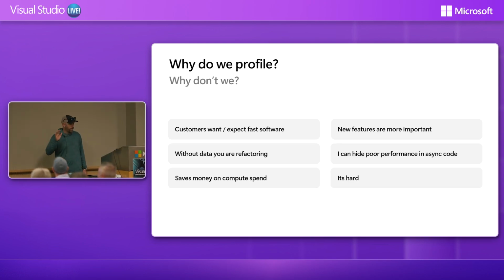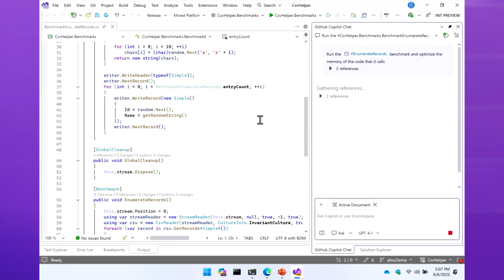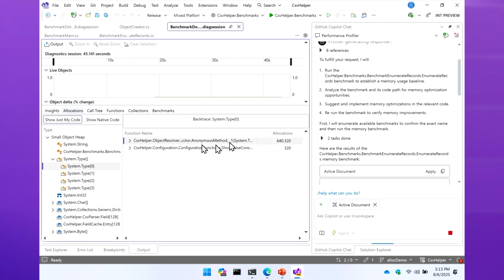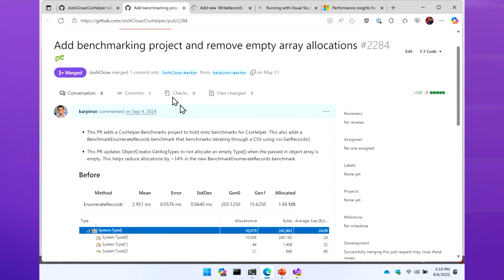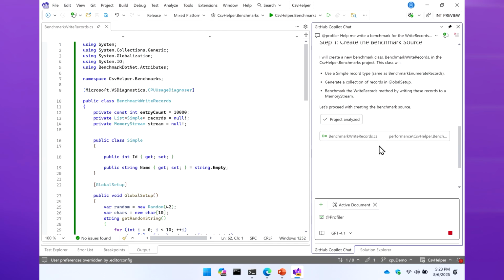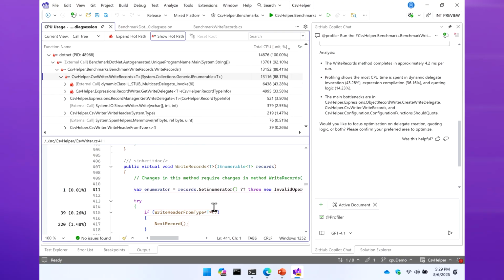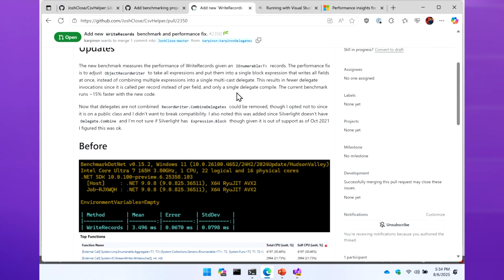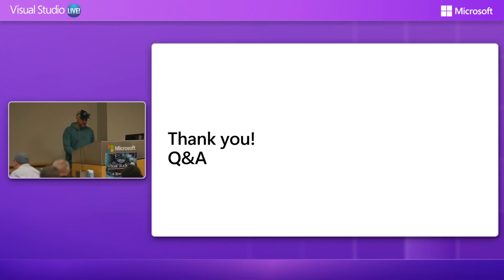Measure Twice Optimize Once: Real-World .NET Profiling with Visual Studio